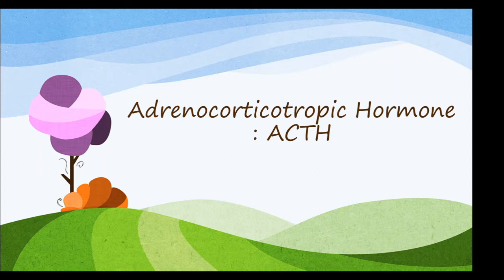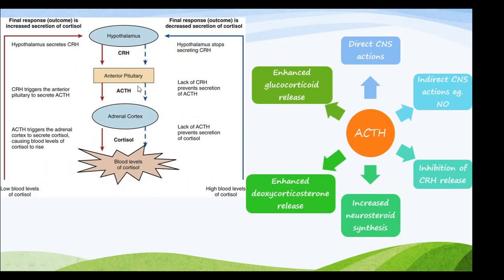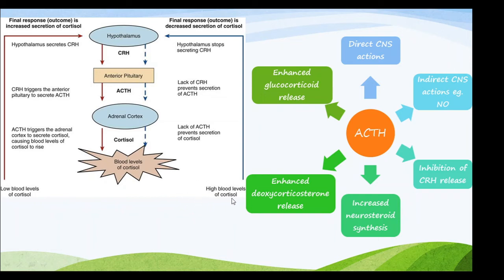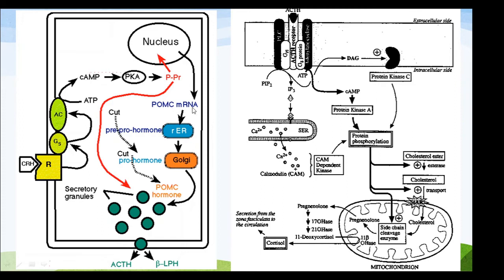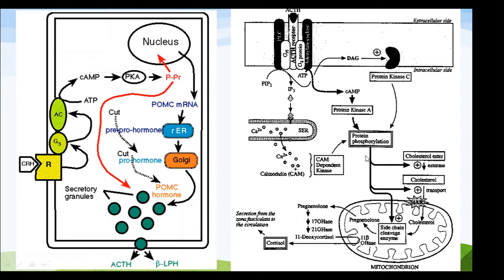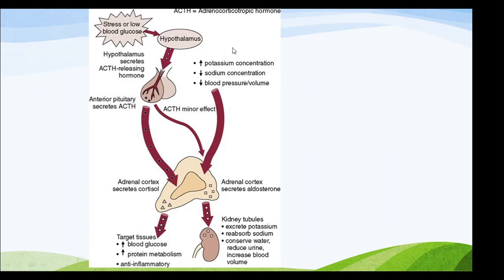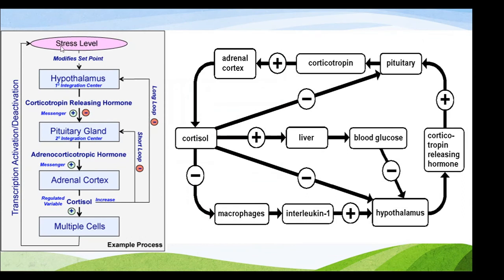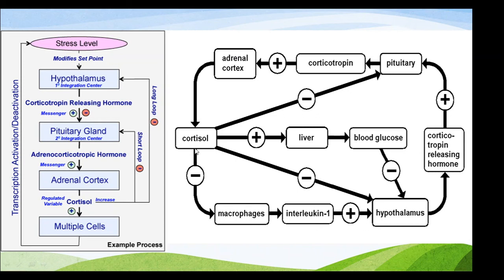Pituitary Hormones Part 4 : ACTH